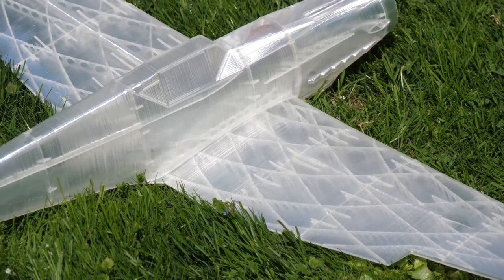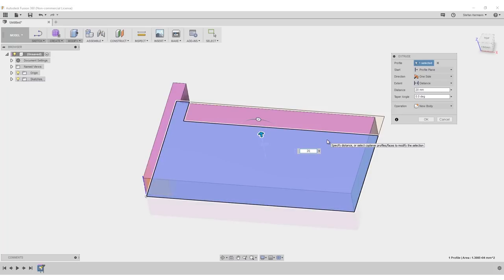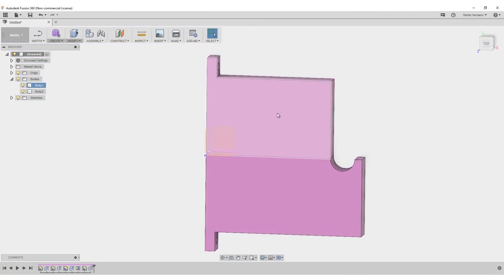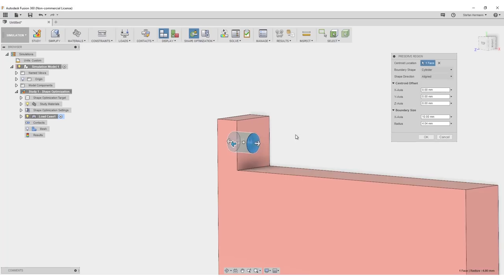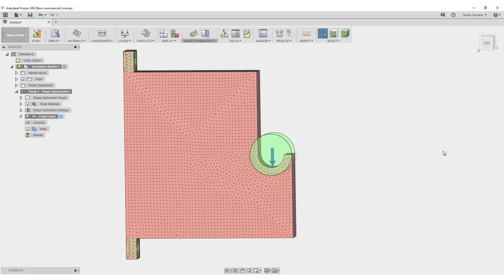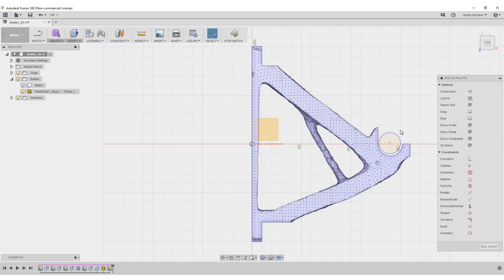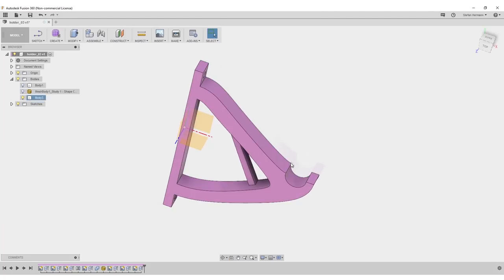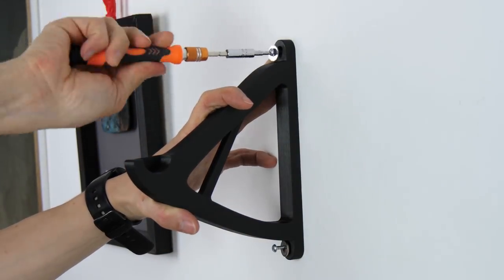TUTORIAL: Topology Optimization in Fusion 360 – 3D printing filament spool holder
Fusion 360 beginners tutorial on how to use topology optimization to create a bionic filament spool holder.

🎥 CAMERAS & LENSES
10-25mm f1.4 - Awesome Lense
30mm f2.8 macro - Great Macro Lense
12-35mm f2.6 - Great allround lense
14-140mm f3.5-5.6 - My go-to travel lense
25mm f1.4 - Nice prime for photoraphy
🎙AUDIO

🏆 Do you want to help me cover my running costs? Send me a dollar or two over PayPal, it helps me a lot!
🌼 Even watching the ads before my videos helps me a lot!